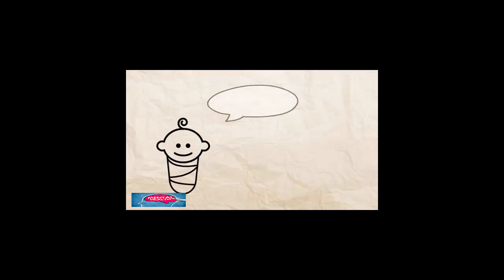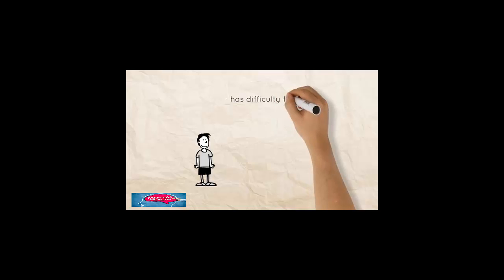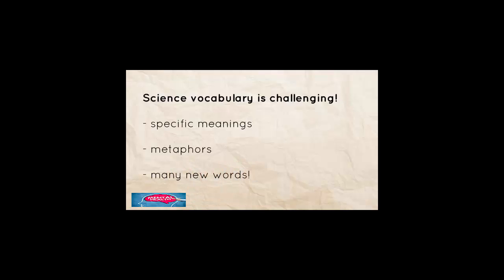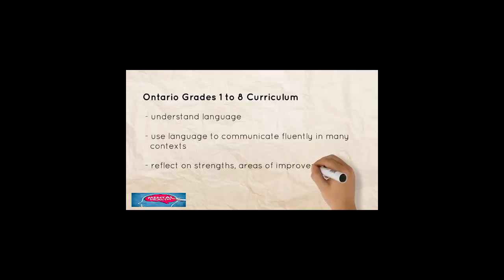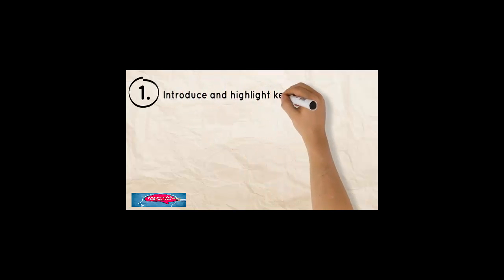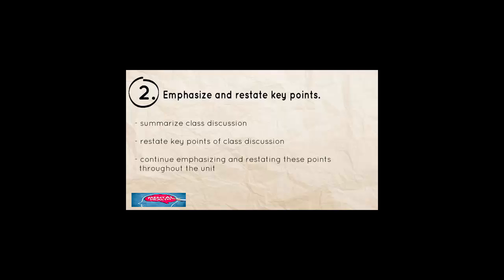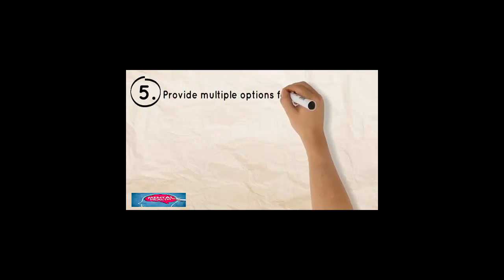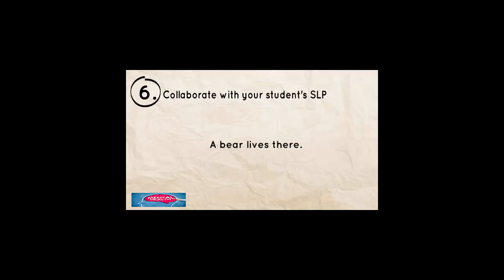Developmental Language Disorders support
Developmental language disorder (DLD) is identified when a child has problems with language development that continue into school age and beyond. The language problems have a significant impact on everyday social interactions or educational progress, and occur in the absence of autism spectrum disorder, intellectual disability or a known biomedical condition. The most obvious problems are difficulties in using words and sentences to express meanings, but for many children, understanding of language (receptive language) is also a challenge, although this may not be evident unless the child is given a formal assessment.